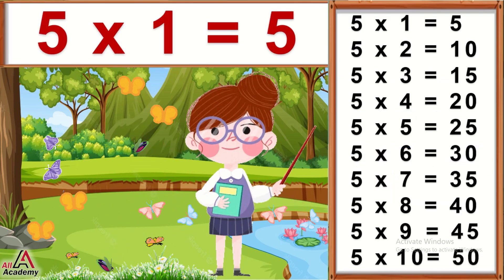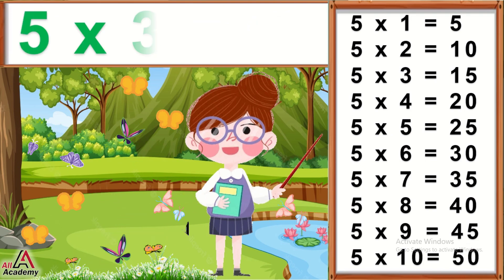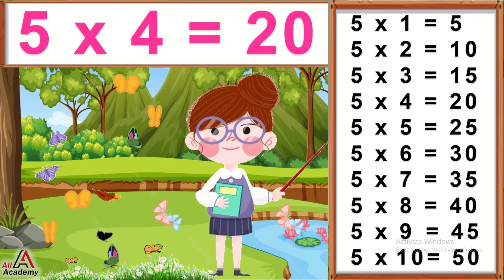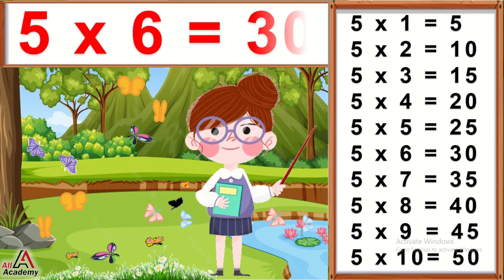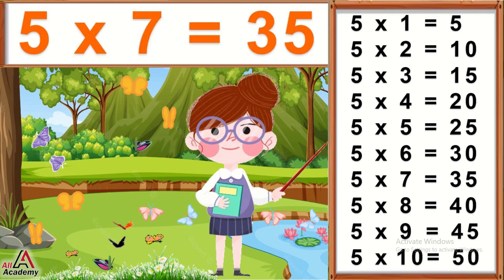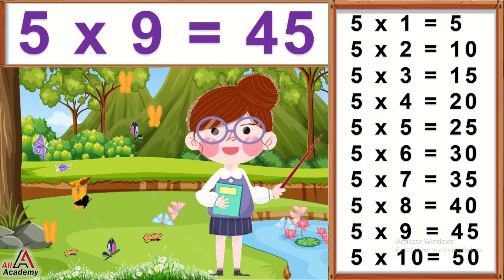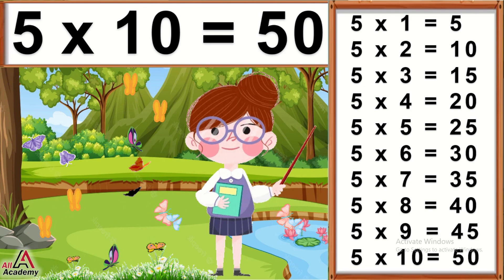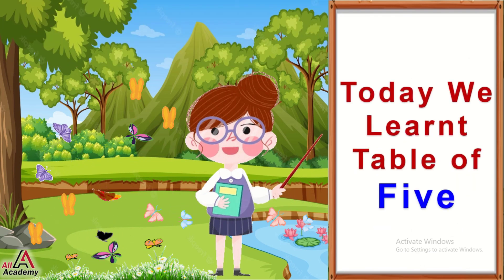Table of 5 | 5 x 1 = 5 | Five 1 Za Five | Tables for kids Learn Multiplication Tables Easy Trick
Five of Five | 5 x 1 = 5 | Five 1 Za Five | Tables for kids | Learn Multiplication | Five One Za Five
Maths Multiplication Tables in English | Learning Video | All Academy | Math's Table of 5. Multiplication Tables in English Learning Video. Multiplication Tables
2 ರಿಂದ 10 ರ ವರೆಗೆ ಮಗ್ಗಿಗಳು, ಕನ್ನಡ ಮಗ್ಗಿಗಳು,
tables in Kannada, Kannada tables of 2 to 10